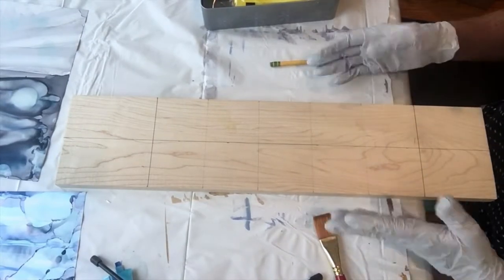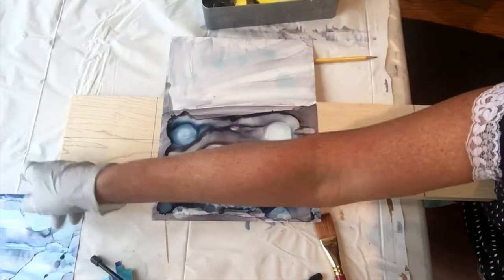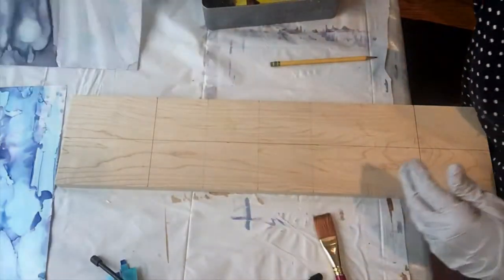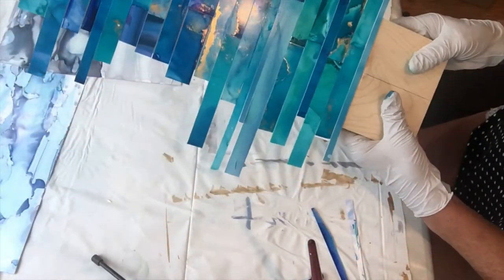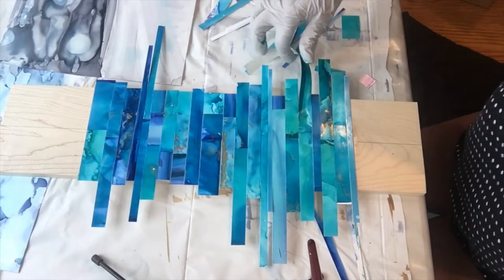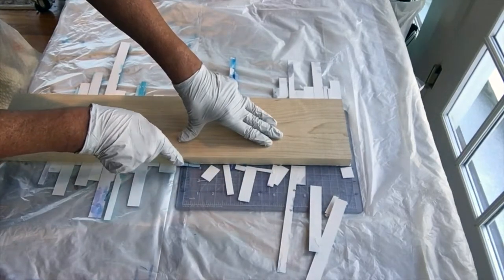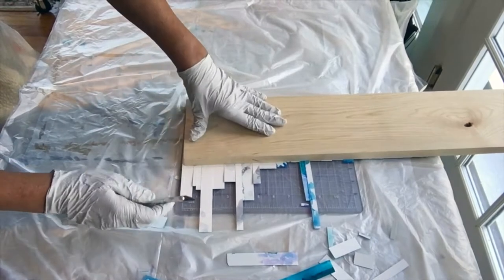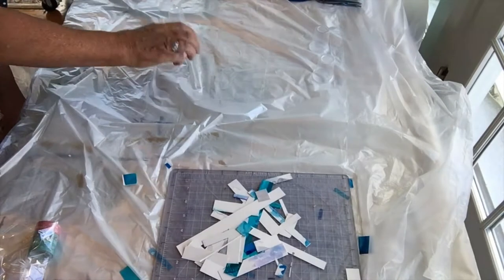(31) How To Create an Abstract Beach with Yupo Paper and Alcohol Inks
Beautiful geometric collages using yupo paper and alcohol inks creating abstract seascapes with sand and resin.

Products I Used to Make This Painting:

Maple Wood
Jacquard Piñata Alcohol Inks
Tim Holz Alcohol Inks
Yupo Paper
Fixative Spray
Stone Coat Art Coat Resin